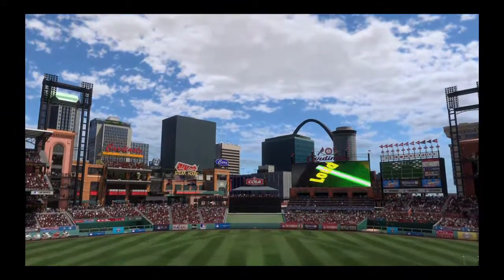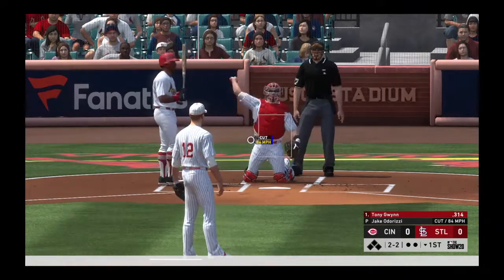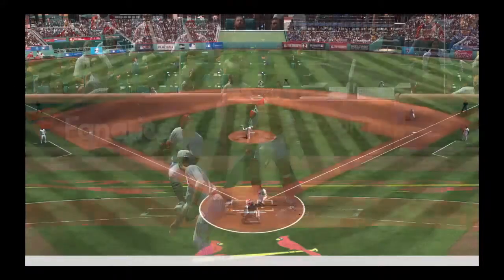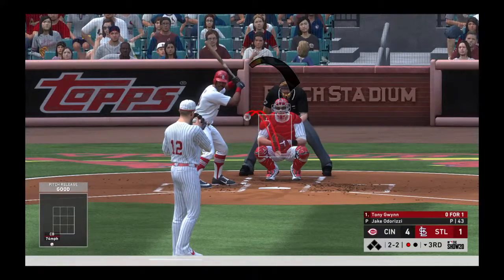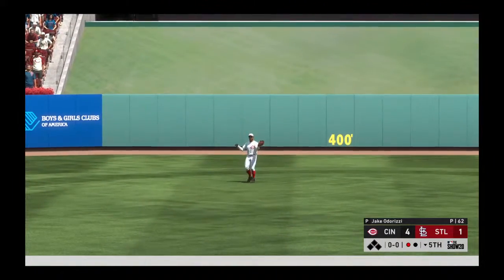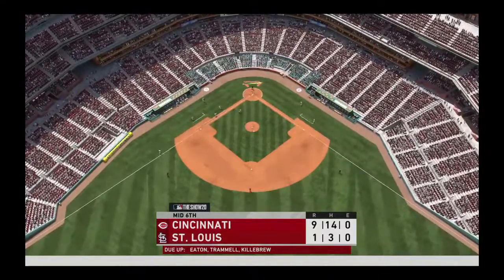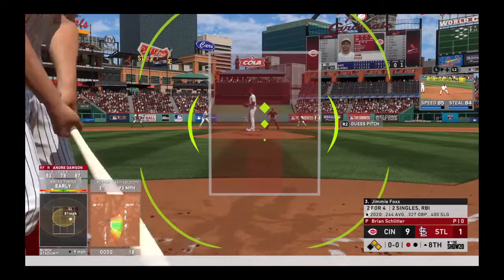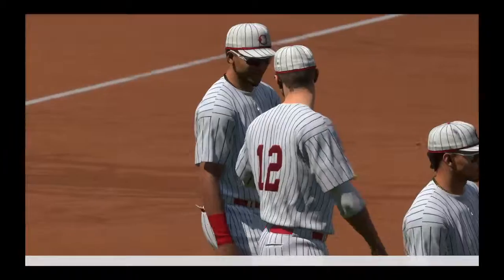Deathdude667's Live PS4 Broadcast